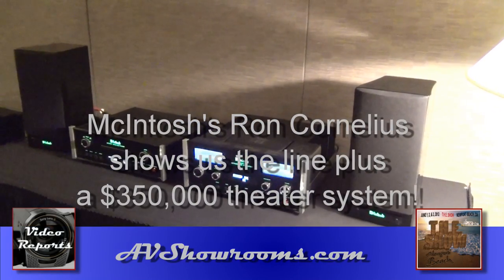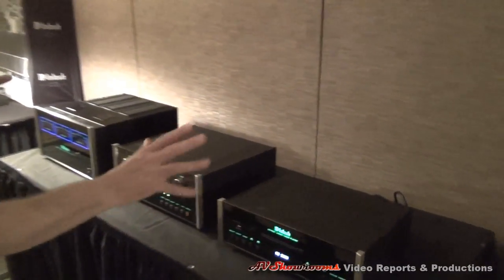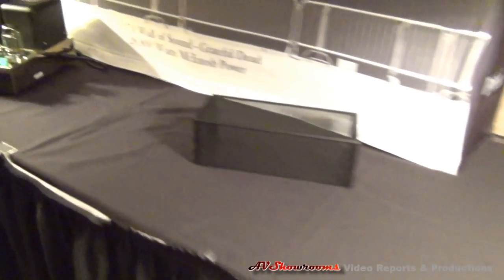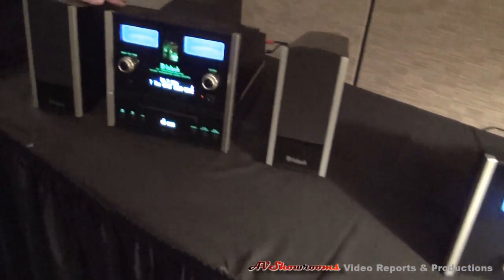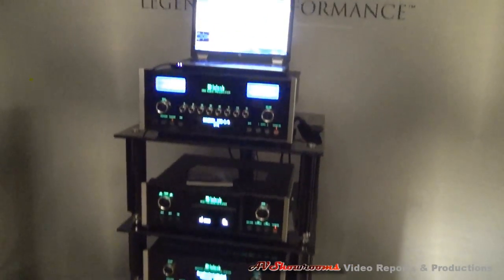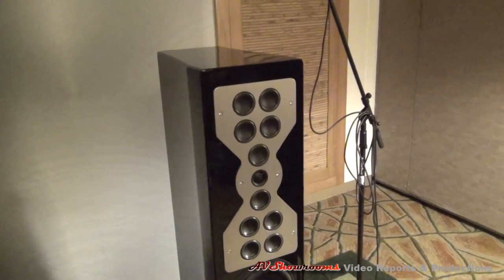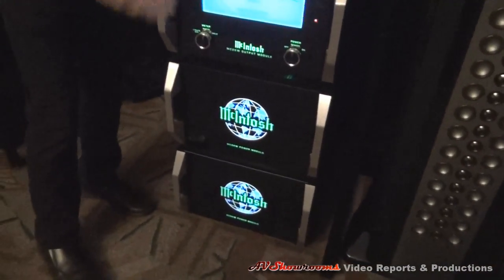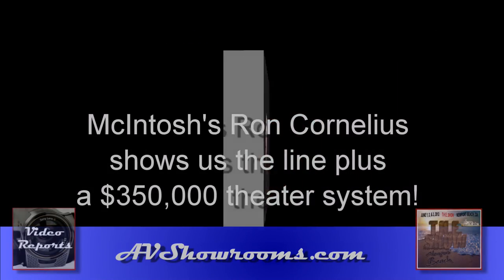McIntosh Labs $350,000 system T.H.E. Show Newport Beach 2012